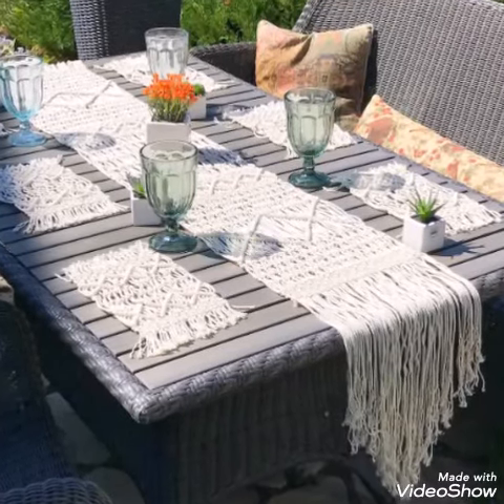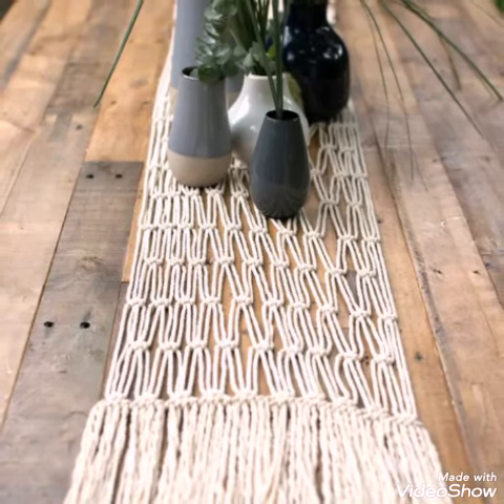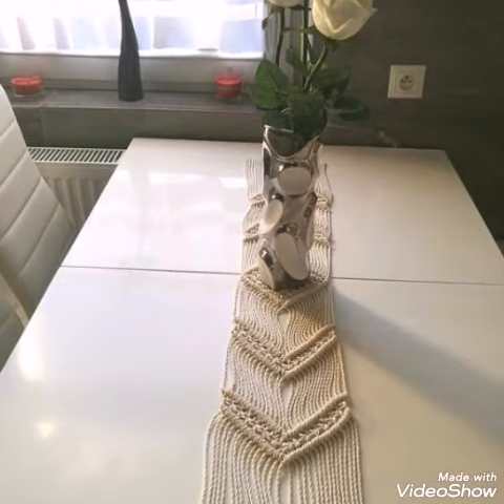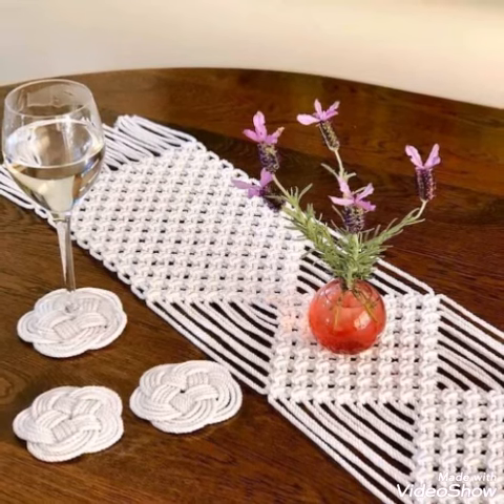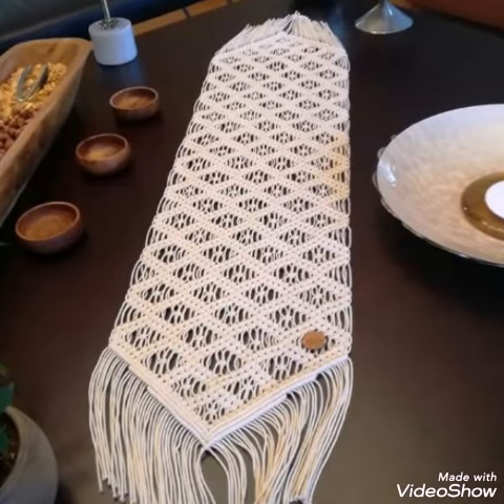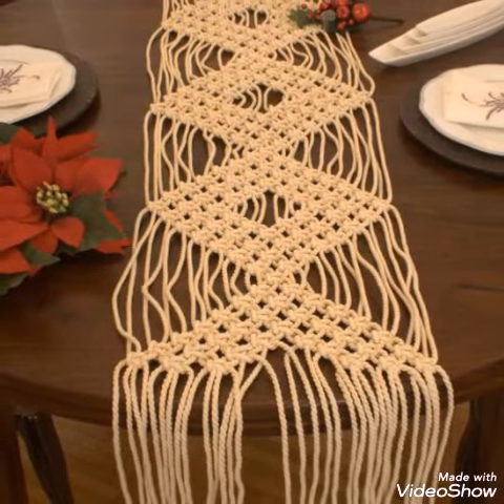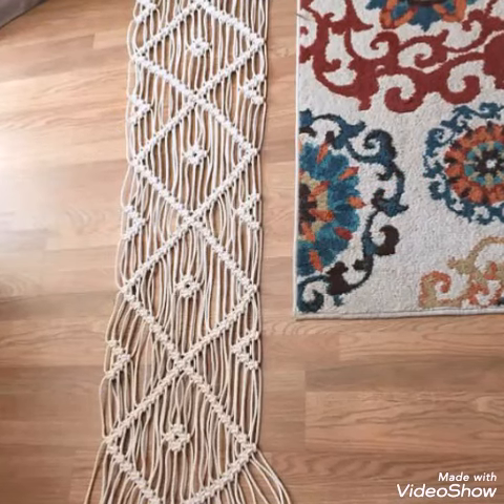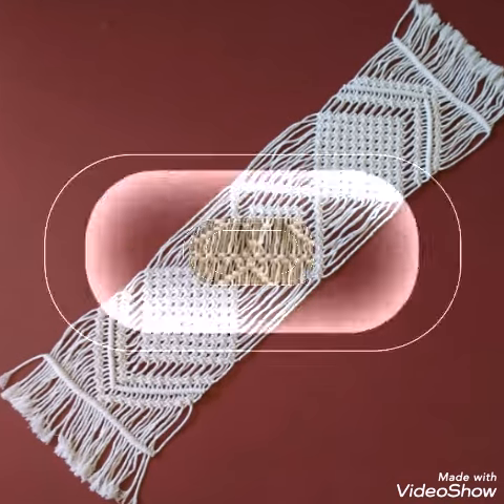Most stunning and adorable macrame wedding table runner & table mat ideas